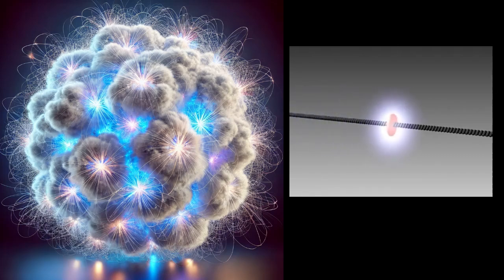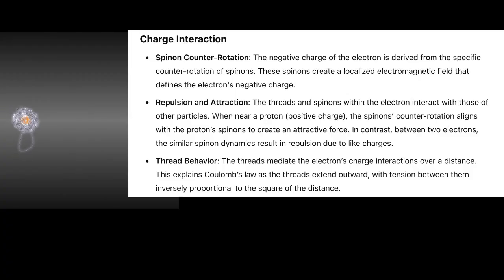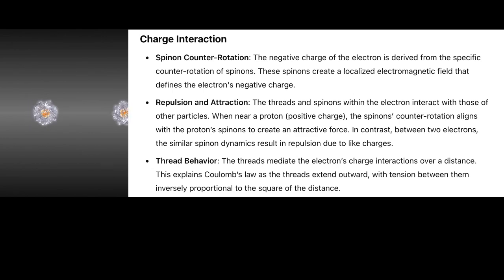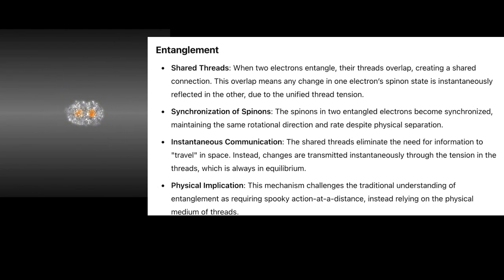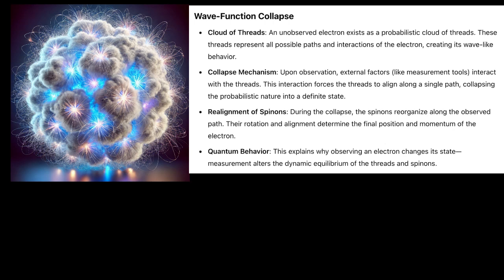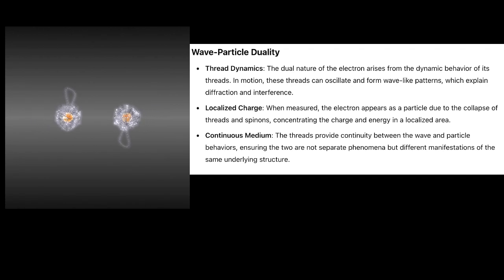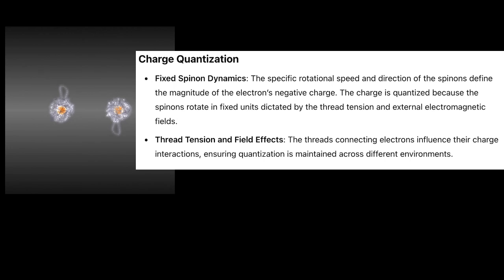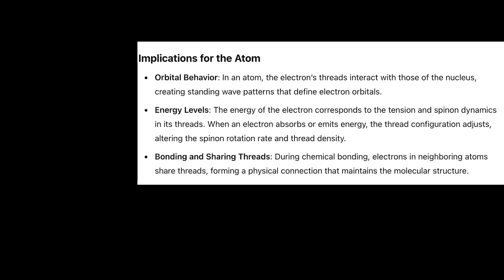The Cotton Candy Electron: A New Model in Quantum Science - The Threads and Spinons Theory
Have you ever wondered what electrons really are? The Threads and Spinons Theory introduces a groundbreaking way to visualize electrons—not as simple particles or waves but as dynamic clouds of threads and spinning entities called spinons. These threads extend outward, creating the wave-like behavior we see in quantum experiments, while the spinons generate the electron’s negative charge through their unique rotational dynamics.

This video dives deep into the fascinating structure of electrons, explaining how threads and spinons redefine our understanding of quantum mechanics, entanglement, and molecular bonding. We unravel how electrons interact and behave in the quantum world using vivid visuals, including a cotton candy-like electron model. Whether you're a physics enthusiast, a student, or simply curious about the universe, this fresh perspective will blow your mind!